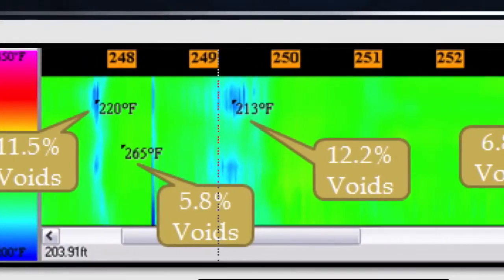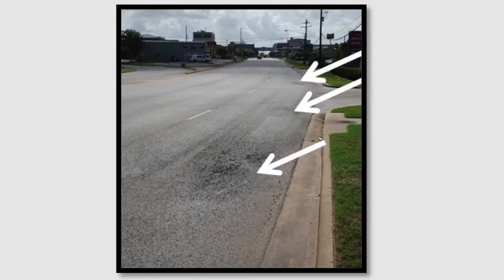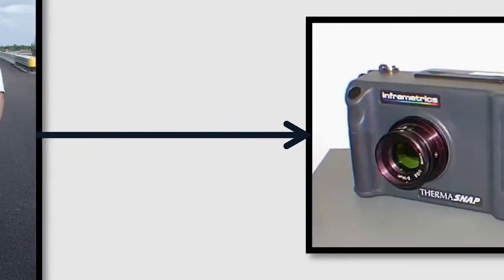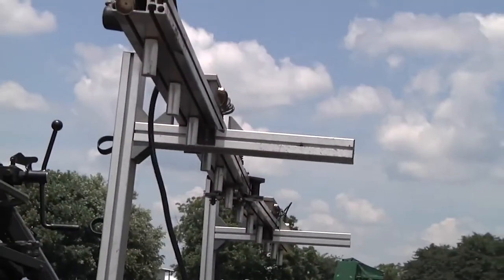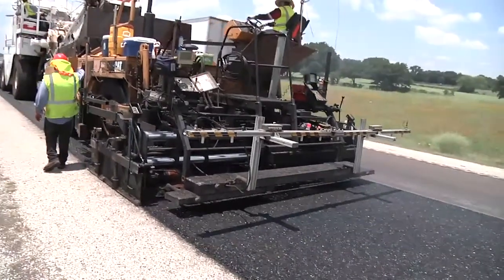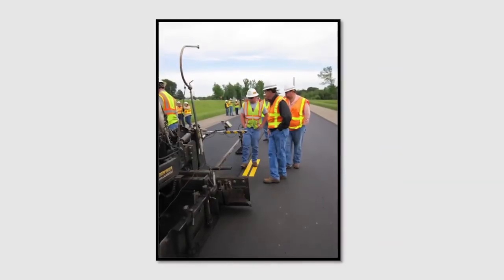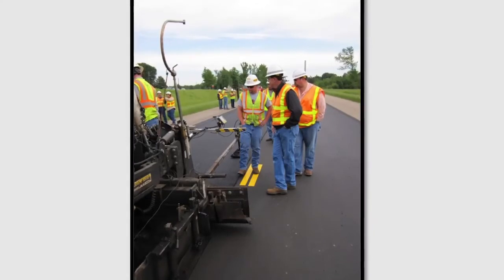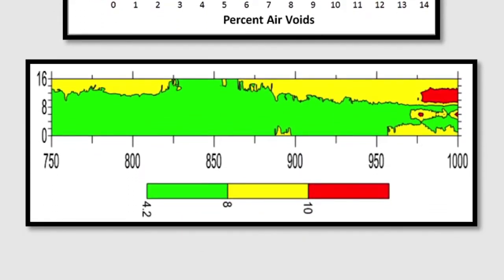Statewide Implementation of Pave-IR 5-4577-05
RTI Research Project #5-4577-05 conducted work to complement implementation of Pave-IR into the Texas Department of Transportation’s hot-mix-asphalt quality control/quality assurance specification. Pave-IR provides real-time thermal profiling of paving operations to detect thermal segregation.